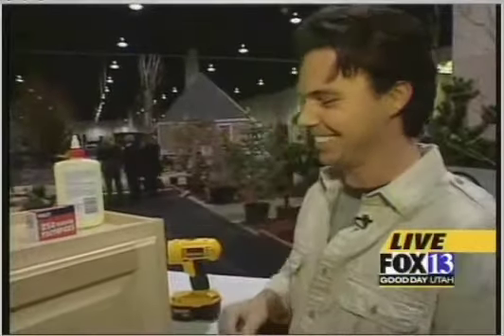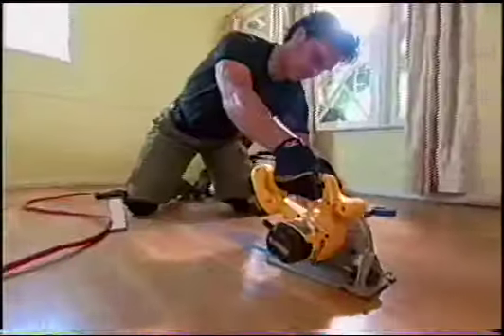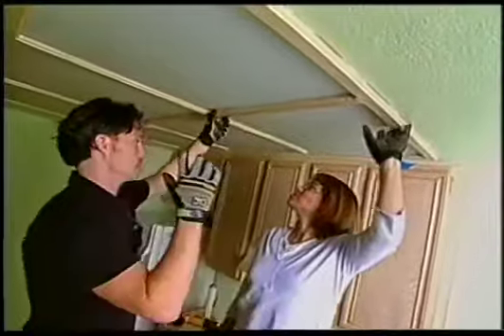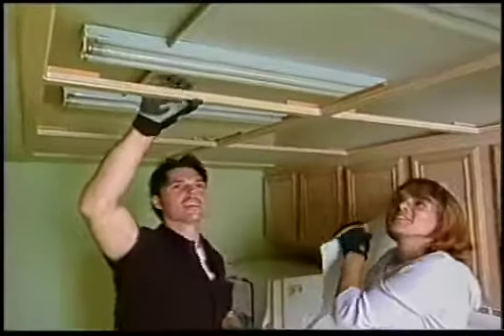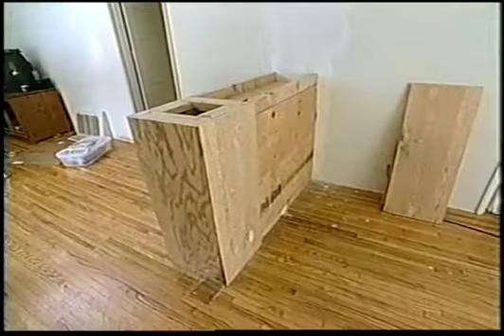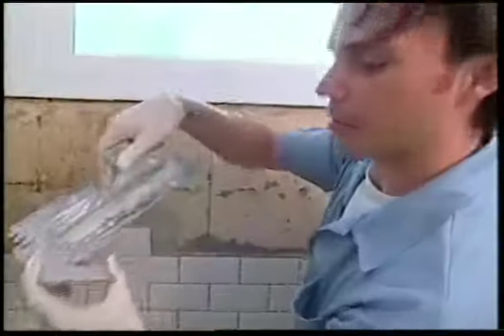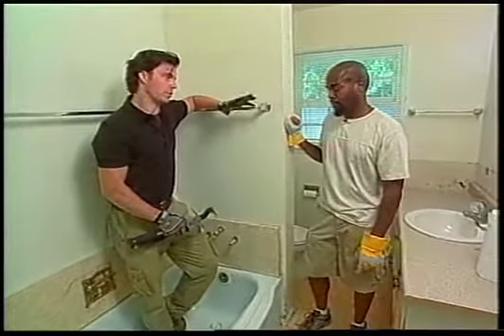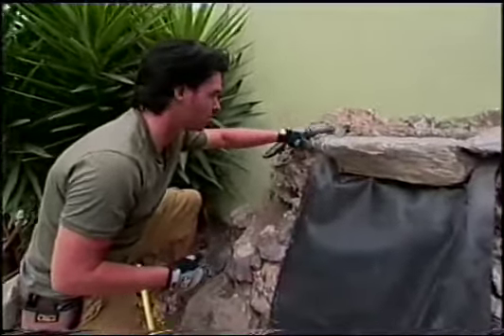Brooks Utley demo reel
HGTV Designed to Sell and Home Shows